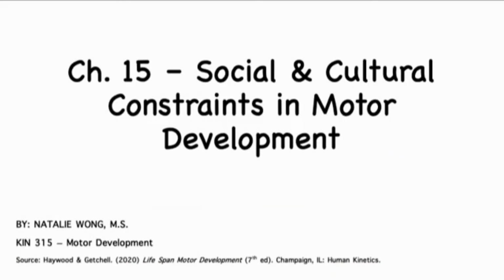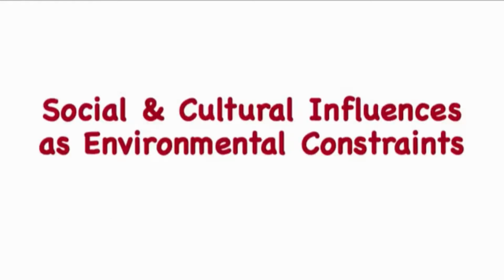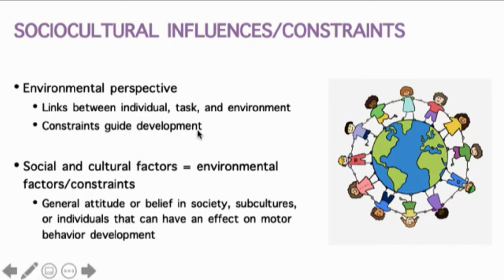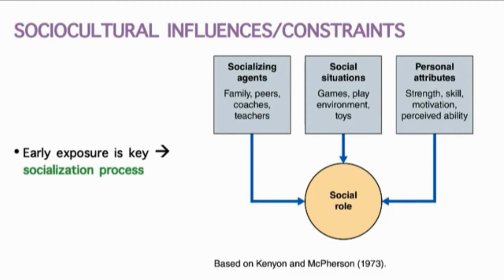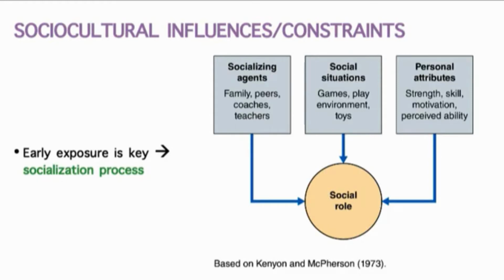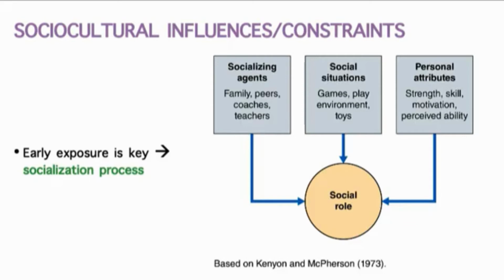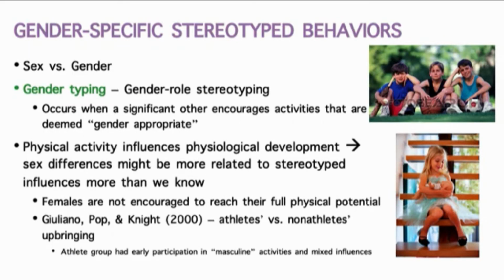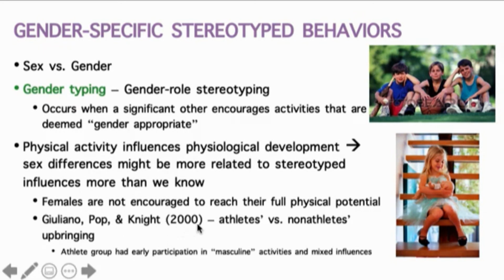315 S22 - Mod 10, Pt 1A | Sociocultural Influences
Table of Contents:

02:10 - Sociocultural Influences
12:55 - Gender-specific stereotyped behaviors